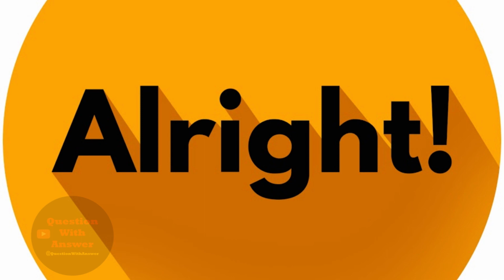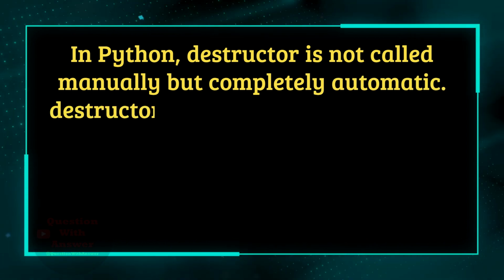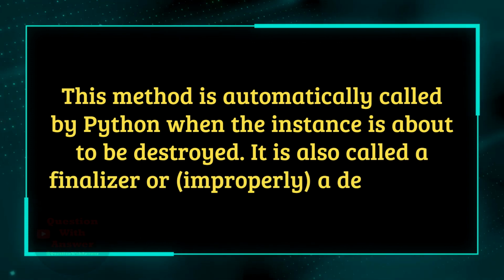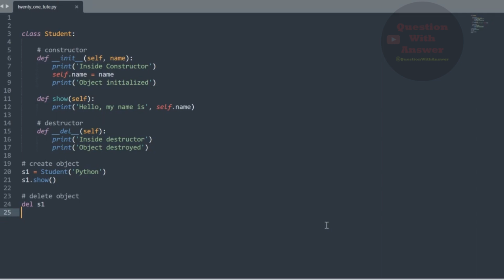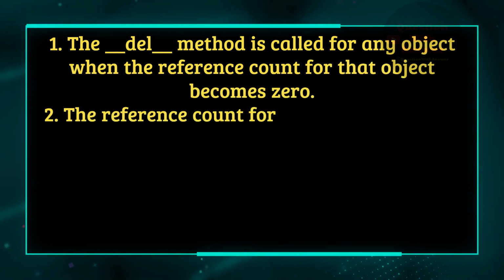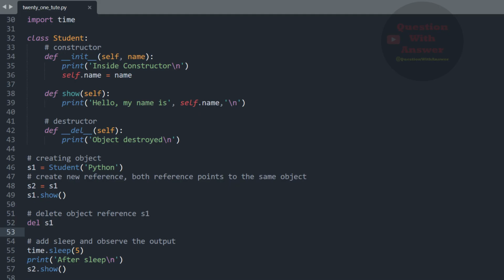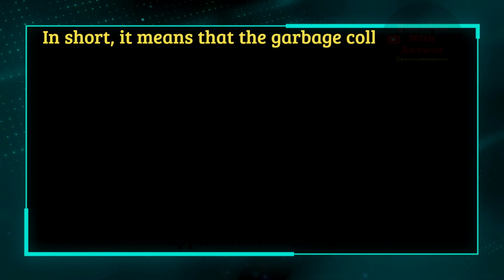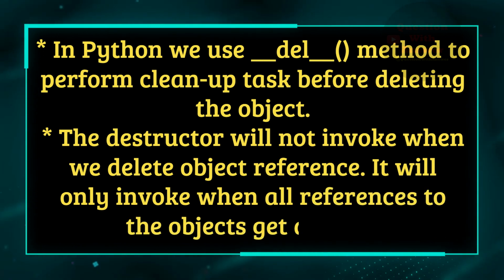python topics | Destructors in Python | python lectures | python .9 tutorial | Day 21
In object-oriented programming, when an object is deleted or destroyed. Destructors used to perform clean-up activity before destroying the object, such as closing database connection or file handle.
python sort tutorial
python topics
python challenges for beginners with solutions

The destructor is the reverse of the constructor. The constructor is used to initialize objects, while the destructor is used to delete or destroy the object that releases the resource occupied by the object.
python lectures
python 3.9 tutorial
python latest version tutorial
python concepts
python interview questions simplilearn
python teching
bucky python classes
python simplilearn
python fresher interview questions simplilearn
python fresher interview questions and answers
python important questions for exams
python interview question for freshers
python solutions
python scenario-based interview questions
programming important questions
python important questions for experienced
python web development question
destructor in python
constructor in python
destructors in python
oops in python
python tutorial
python destructor
python,python constructor and destructor
python constructor and destructor examples
python constructor,python programming
class destructors in python
python destructors
python constructor method
python constructor overloading
python class destructors
python training edureka
python program using function
python coding question
python testing interview questions
python query interview questions
python tricky coding questions
coding question in placements
python most asked interview questions
python revision for interview
python programing questions for interview
python interview prepration
mnc coding questions
python advanced interview question and answers
python logical coding questions
coding
web development
software development or competitive coding
game development
app development
software development
competitive coding vs development
web development roadmap
coding ninjas
learning coding for game development
low code development
backend development
development
frontend development
no code app development
game development beginner
web development course
no code development platform
beyond coding
learn web development
machine learning
python
machine learning com python
python machine learning tutorial
machine learning tutorial python
python course
python tutorial
python crash course
python programming
python for beginners
learn python
python tutorial for beginners
python basics